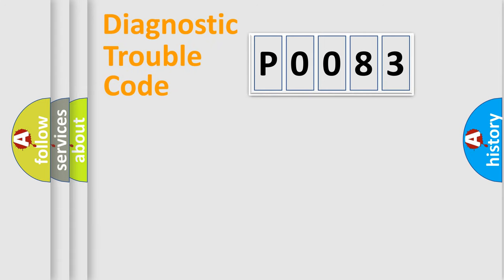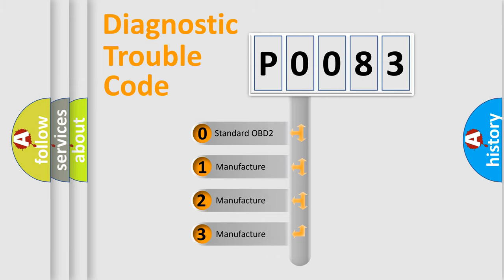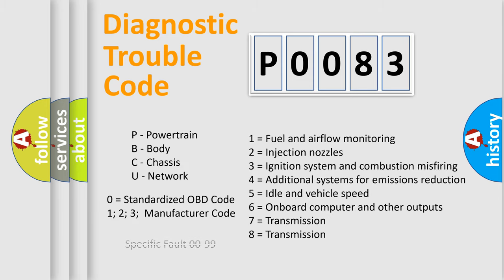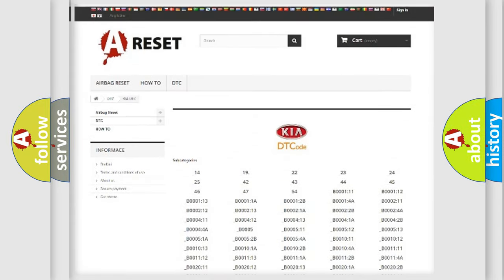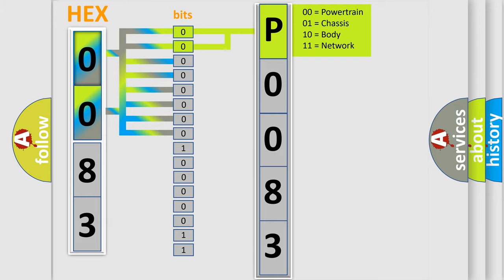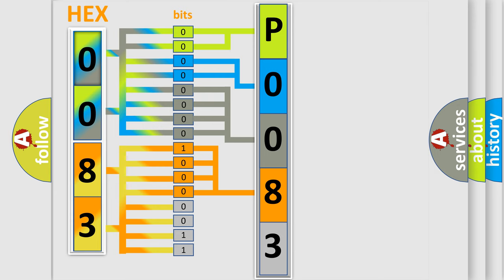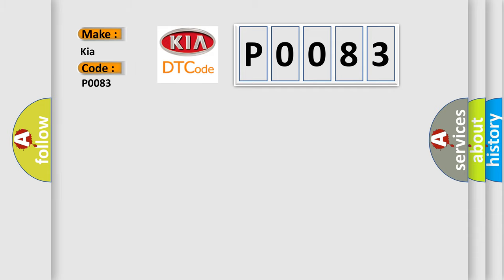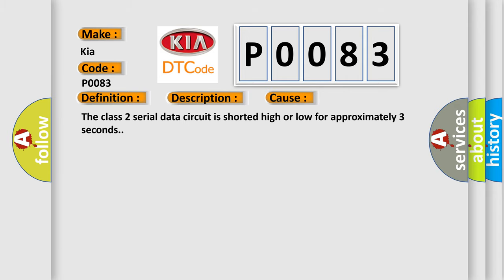DTC KIA P0083 Short Explanation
Contents:
0:21 Basic DTC analysis according to OBD2 protocol standard.
1:48 Insight into programming
2:58 A diagnostically understandable description of the Diagnostic Trouble Code
3:05 Basic error definition

Make:
Kia
Code:
P0083
Definition:
Class 2 Data Link High
Description: